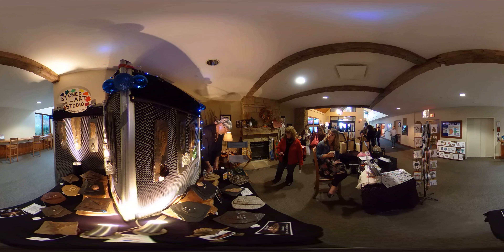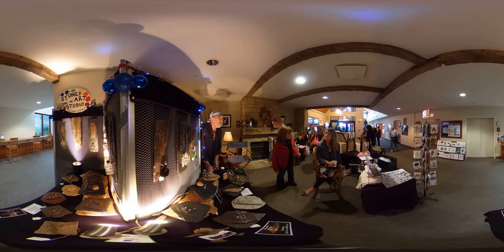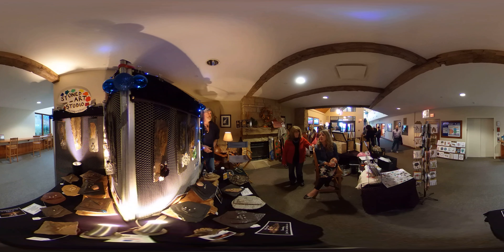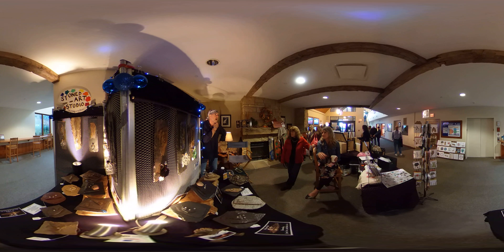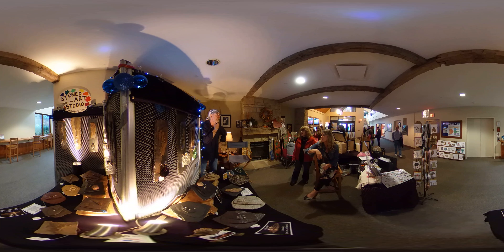The Galena Territory Association Owner's Club - Stoned Art (360 Video)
Stoned Art Exhibit at the Owners Club in the Galena Territory. Shot on 11/04/2017.